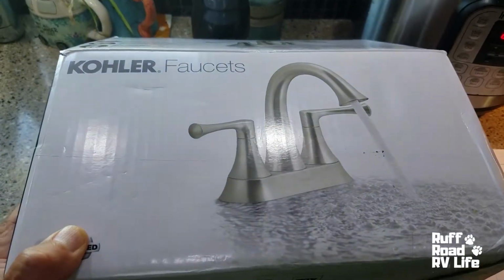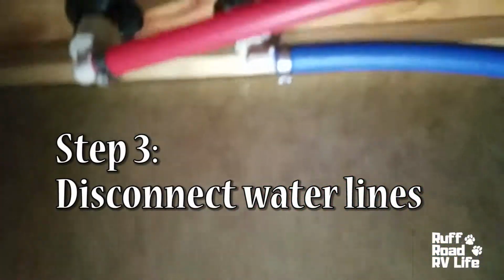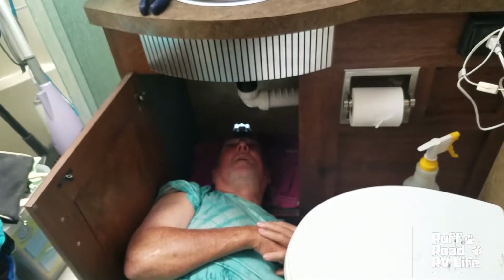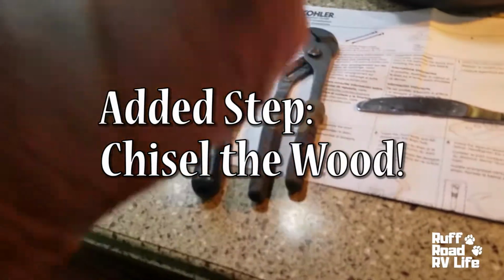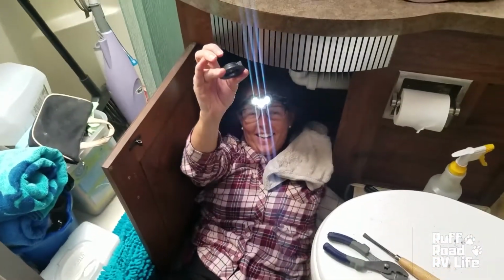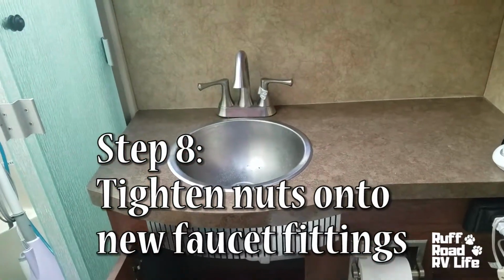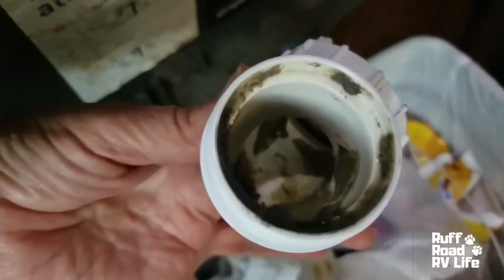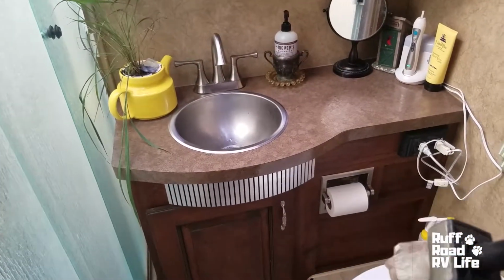RV Bathroom Faucet Upgrade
We got tired of our old, stubby, plastic bathroom faucet and decided to upgrade it.  That's what happens when you have time on your hands.  So, off to Lowe's we went and bought a brand new, high spouted bathroom faucet.  Gary says it's simple to install.  Yay!  You can install a new faucet in just TEN EASY steps.

However, here is my tip of the day:  Allow extra time for DIY projects, just in case things don't go as planned.

Ten Easy Steps to Install an RV Bathroom Faucet
1.  Turn off water source.
2.  Bleed your water lines.
3.  Disconnect your water lines.  Ours were color coded red and blue for hot and cold.  Make sure you take note of which line connects to your hot water and which connects to your cold water.
4.  Unscrew the nuts from the old faucet - found under the counter
5.  Remove the old faucet.
6.  Clean the area.
7.  Install new faucet using the provided gasket under the fixture.  You can add a bead of silicone caulk to help seal it.
8.  Tighten nuts onto new faucet fittings.
9.  Reconnect the water lines making sure that hot is to hot and cold is to cold.
10.  Turn on the water source and check for leaks.

That's it!  That's all you need to do to install a new faucet.  Our new faucet is brass vs the plastic one we took out, has a high spout, and is a better match for our bathroom.

So, was our install completed in ten easy steps?  Not quite...we had to do some wood chiseling  to remove the old faucet and then chisel the wood some more to install the new faucet since the mounting nuts were ever so slightly larger than the original!  The chiseling was the hardest part of this project!  Good news, not everyone will have this extra work to do.  The chiseling was unique to us because our RV manufacturer installed a strip of wood covering the mounting nuts.  You just have to laugh!  We got an arm workout that day.  All's well that ends well, though.  We are loving our new faucet!

We are two happy retirees living full time in our RV, Ruff Road, with our two dogs.  Our travels have taken us across the USA.  We've only just begun to see this great country.  We share campground reviews, a look at places that we've visited, tips and lessons learned along the way.

"We like looking at freedom!"
Happy travels!